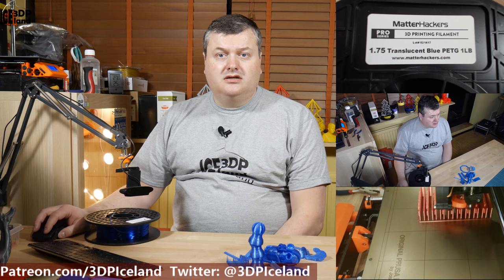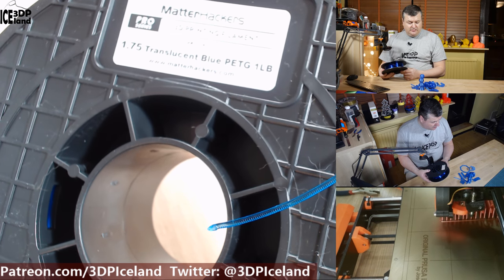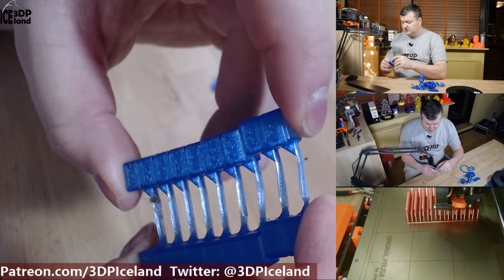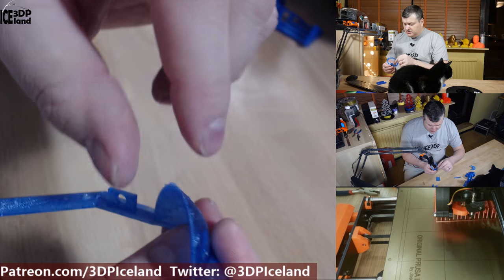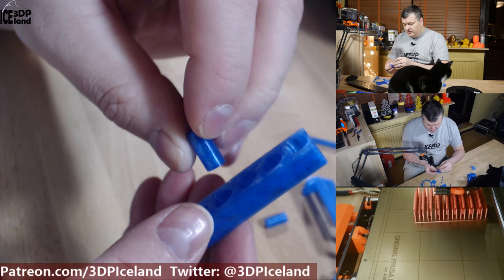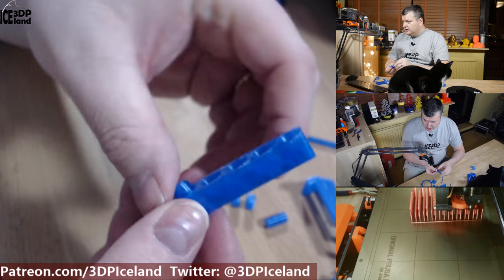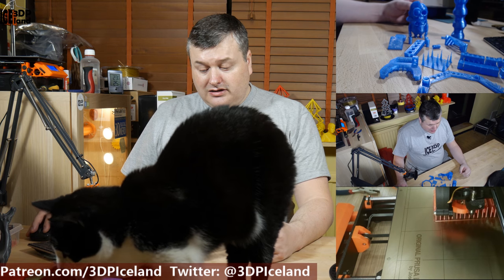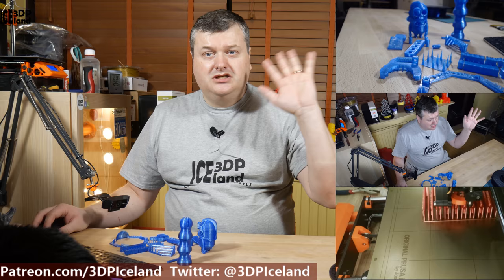MatterHackers Pro Series PETG Review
In this video I test out MatterHackers Pro Series PETG filament, you can check it out on there website here: